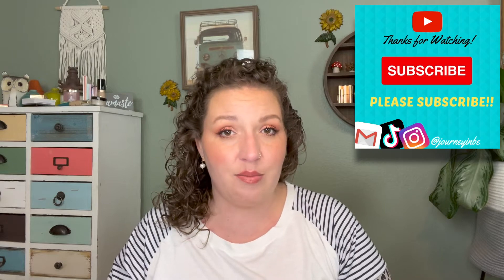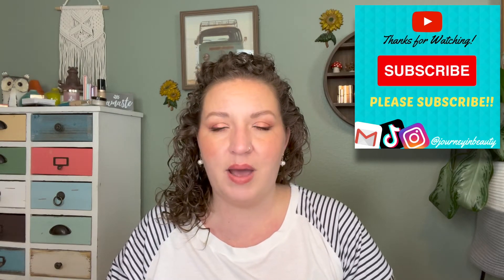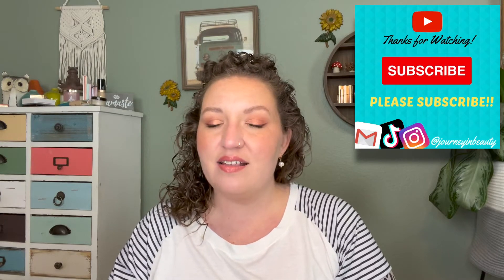Top 5 BLUSHES for SPRING 2022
WANT MORE JourneyInBeauty CONTENT?!
(Exclusive videos, live chats, voting on future content?)
Stila Convertible Color (Lillium)
Tower 28 Beach Please (After Hours)
Persona Super Blush (Carmel)
Patrick Ta Double Take Cream & Powder Blush duo (Do We Know Her?)
Nabla Skin Glazing Glass Skin Finish Glow Powder (Independence)